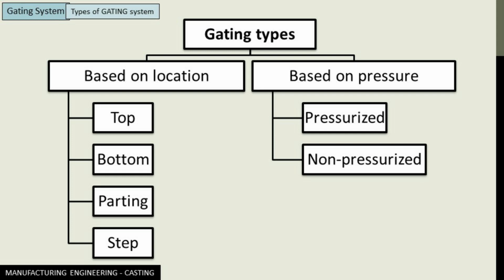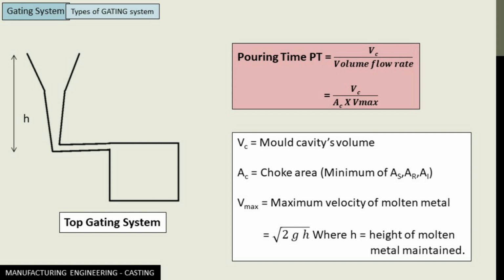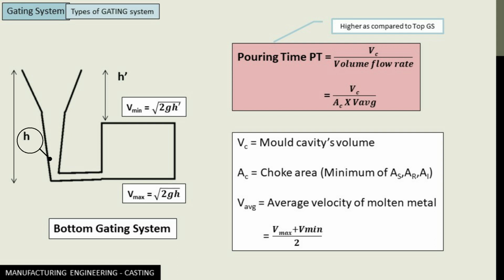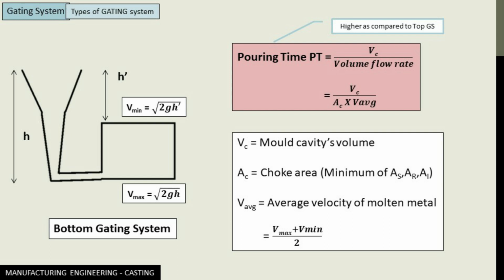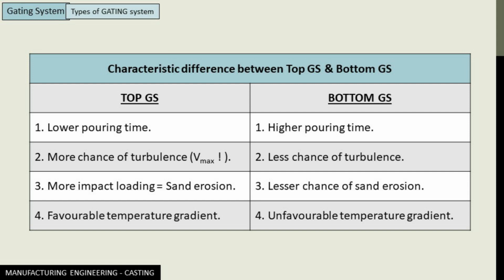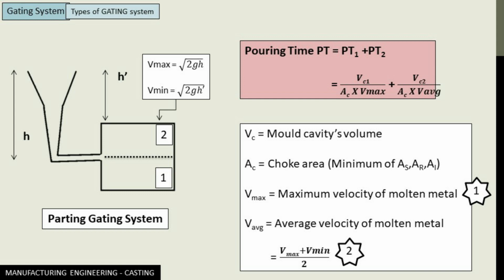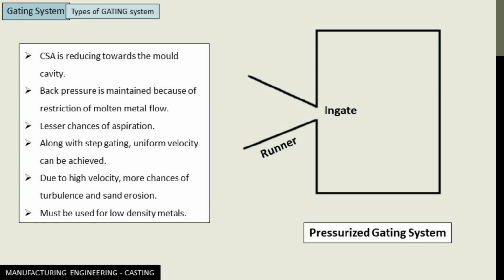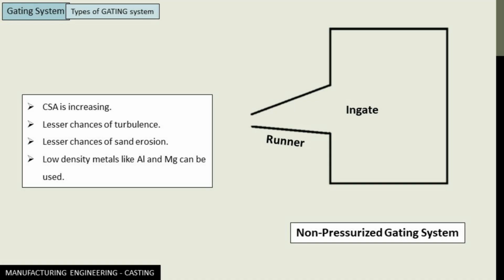16 Types of gating system